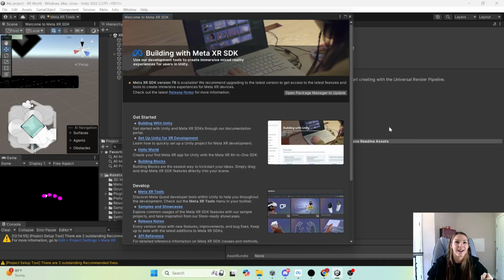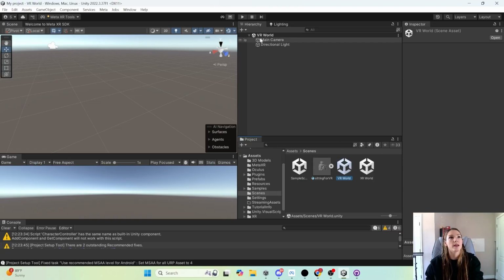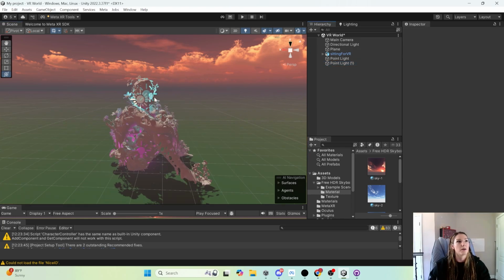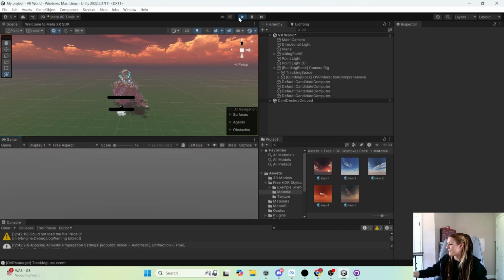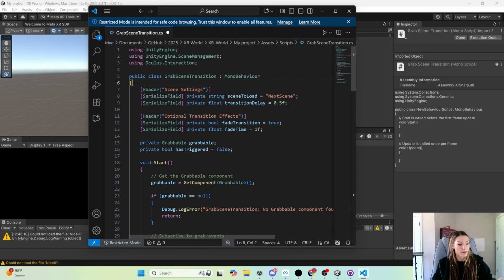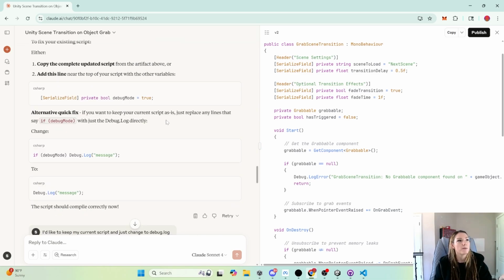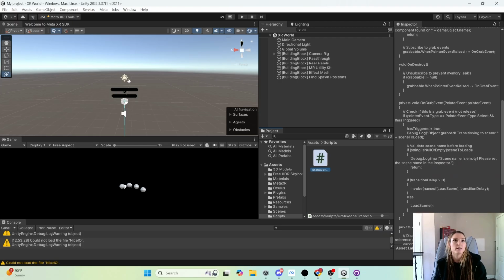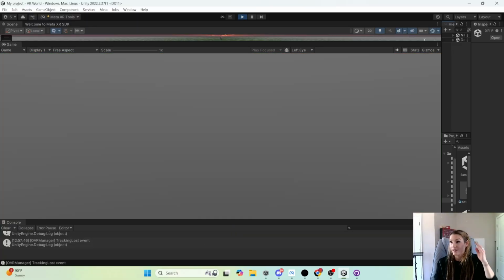5: Scene Transition | AR to VR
In this video, we’ll create a VR scene (be sure to check out the previous videos to see how we got here). I’ll show you how to use Claude AI to generate Unity scripts, including one that triggers a scene transition when grabbing an object in AR.

There are two main steps:

Create the script and attach it to your object.

Add all relevant scenes in the Build Settings window.